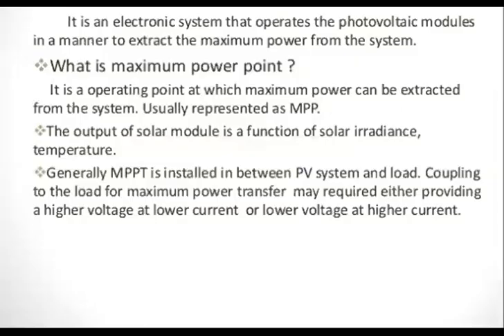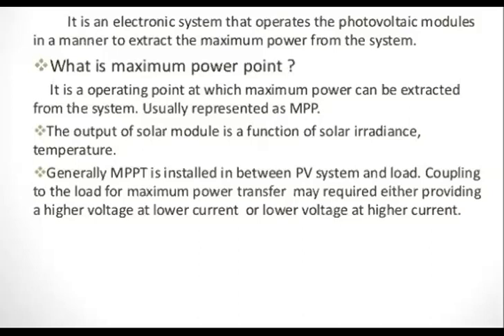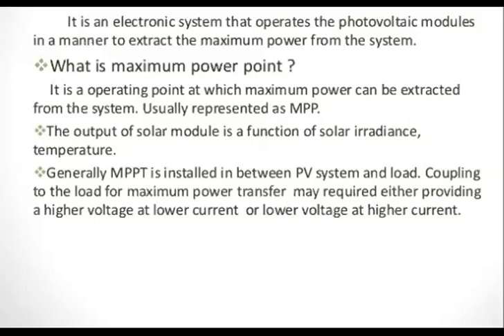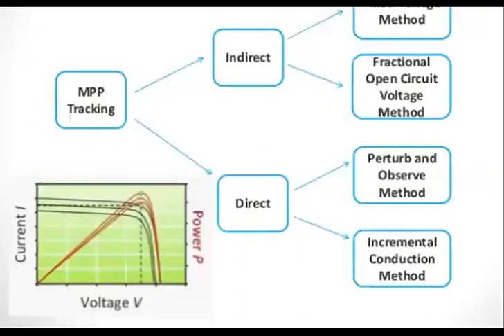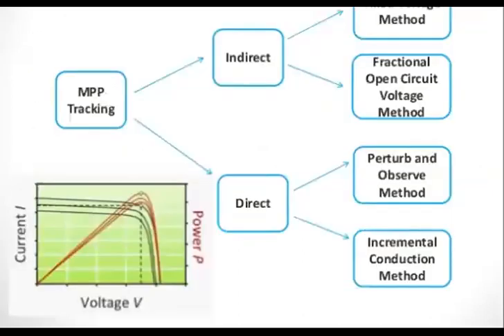unit 3 part 3 WSHE